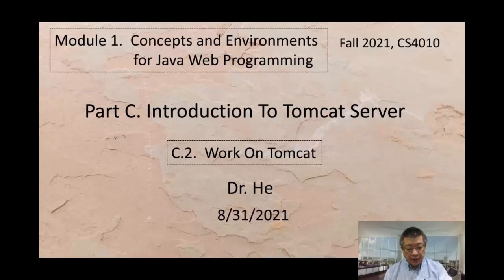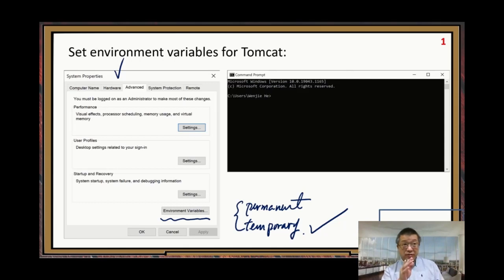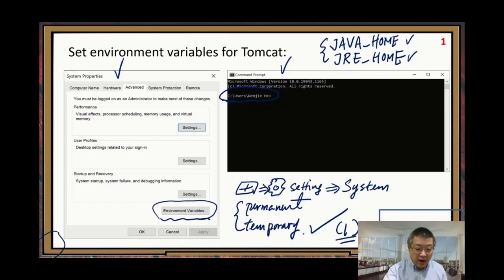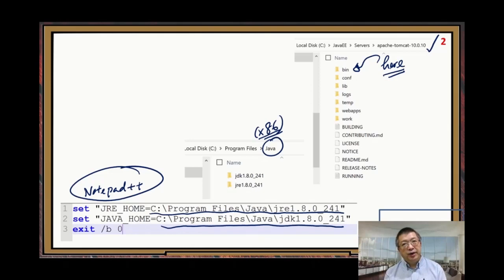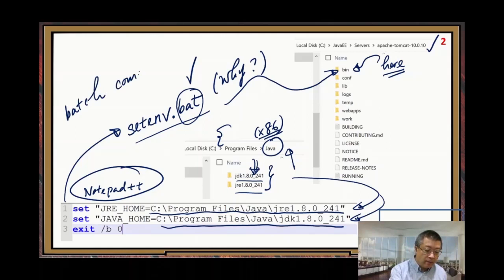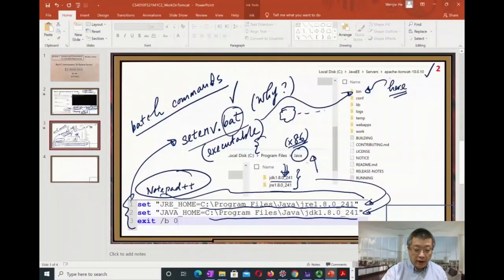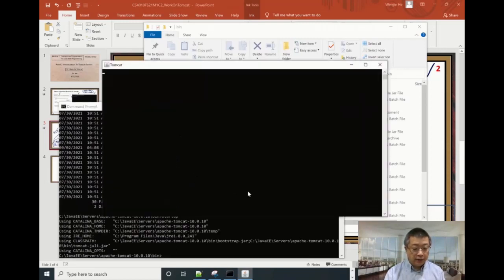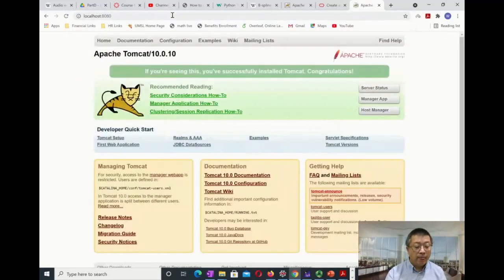PCS4010FS21M1C2_WorkOnTomcat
This video is for teaching at UMSL:  CS4010,  Fall 2021,  Module 1,  Part C.2  Work On Tomcat